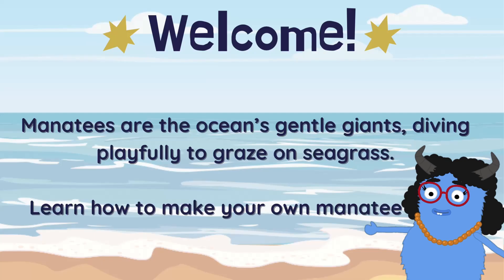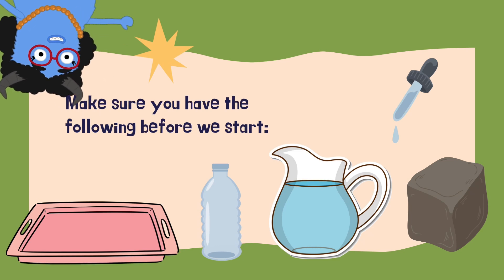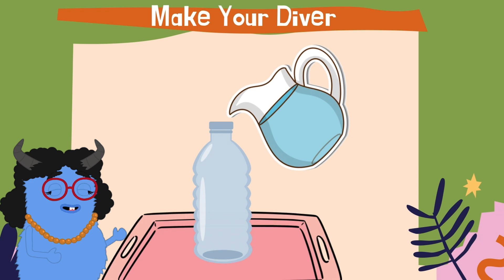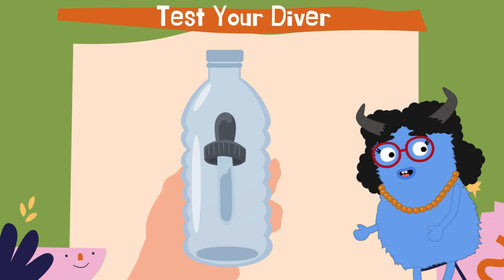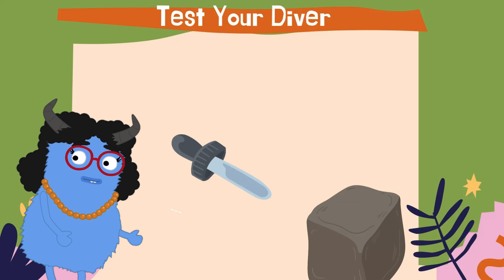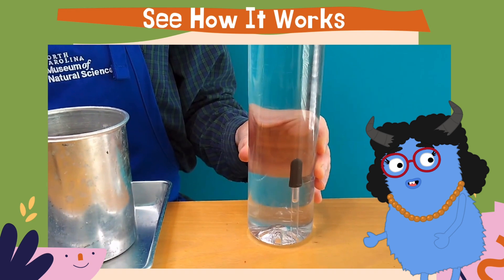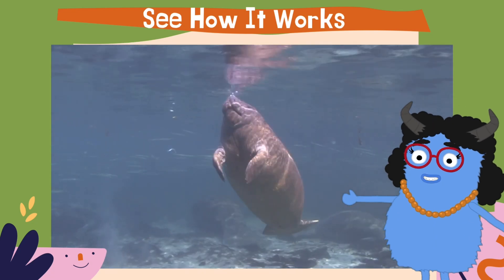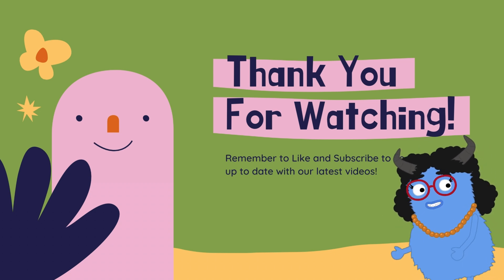Dive with a Manatee!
Continuing our songs for littles series at Share Science, we’ve got an activity to make your own diving manatee, right at home!

In today’s video, we explore buoyancy and how it helps manatees move gracefully up and down in the ocean.  Since manatees are mammals like us, they need air to breathe, but their food grows on the sea floor.  Manatees use their strong muscles to squeeze their lungs when they want to sink and relax them when they want to float to the top!  In this experiment, we’re going to make the famous Cartesian diver, and you can even make your’s look like a real manatee :-)

Audio thanks to elevenlabs.io
Demonstration thanks to @ncnaturalsciences

Link to plastalina used in experiment